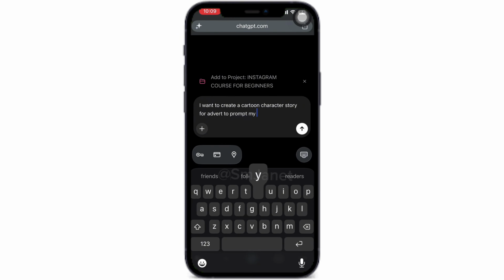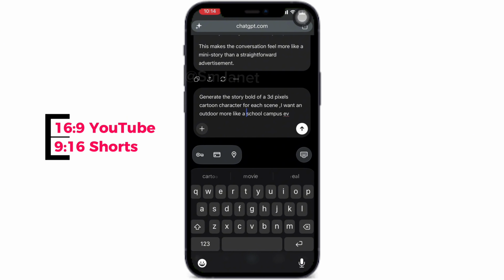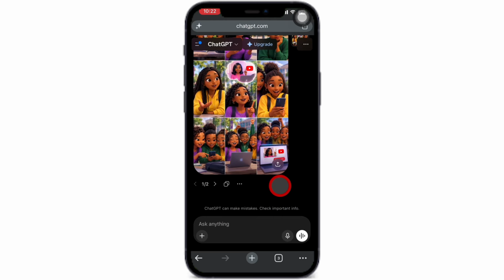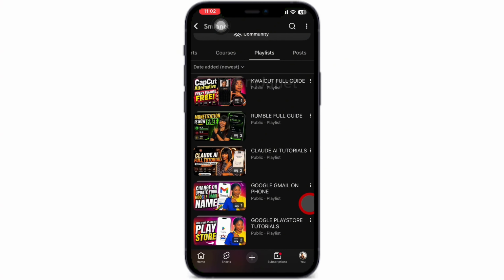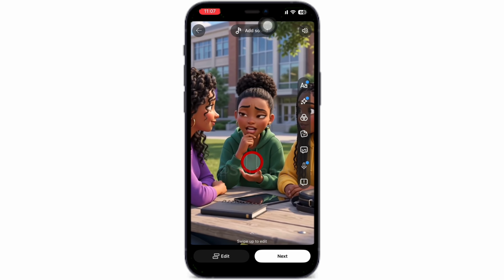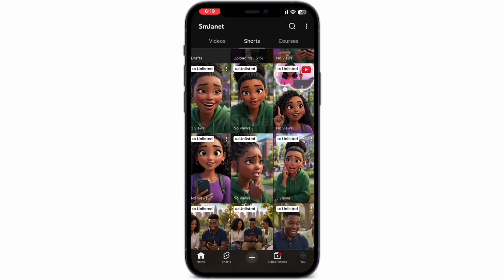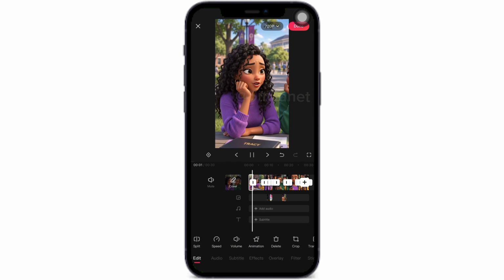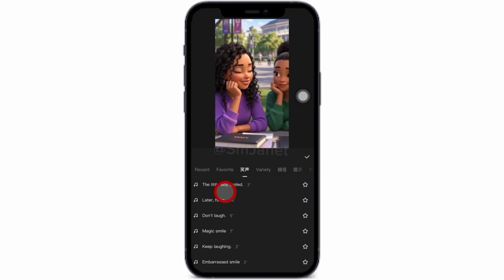How To Create AI Videos for FREE Using YouTube AI (Script, Images, Video & Editing)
Want to create AI videos for FREE without paying for expensive subscriptions? In this step-by-step tutorial, I'll show you how to create stunning AI videos from script to final edit using free AI tools. Whether you're a beginner or an experienced content creator, this complete AI video workflow will help you save money while creating professional-quality videos.

In this video, you'll learn:
✅ How to write an AI story and script
✅ How to create a storyboard
✅ How to edit AI videos for free
✅ How to create cinematic AI videos from start to finish

This tutorial is perfect for anyone interested in AI content creation, YouTube automation, faceless YouTube channels, TikTok videos, Instagram Reels, YouTube Shorts, and digital storytelling.